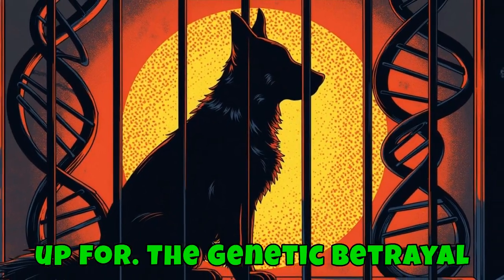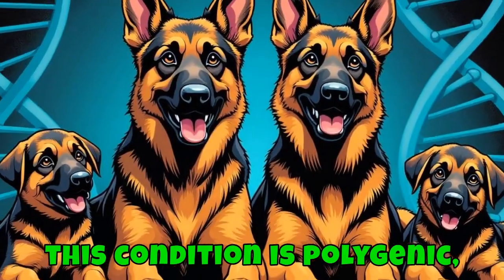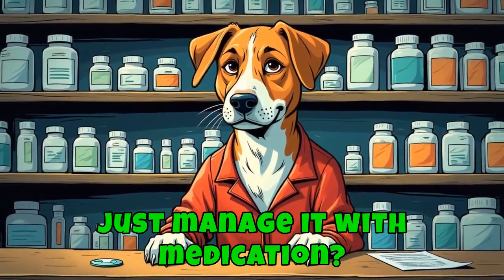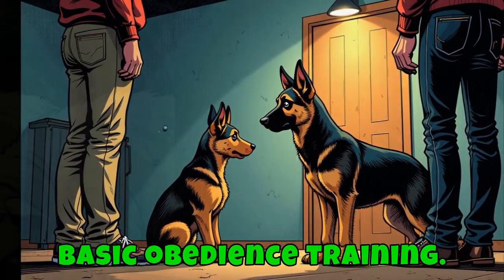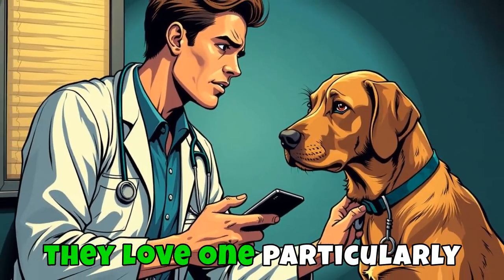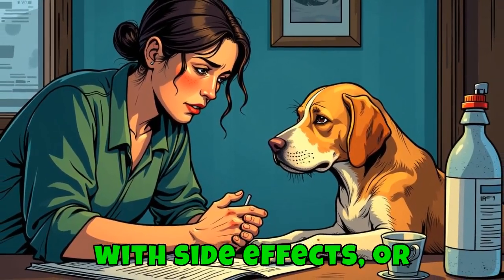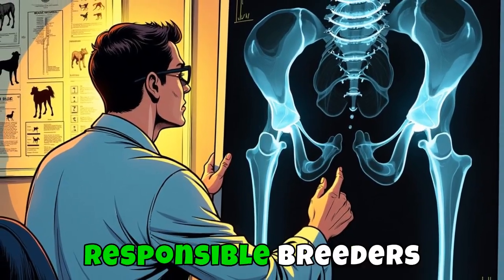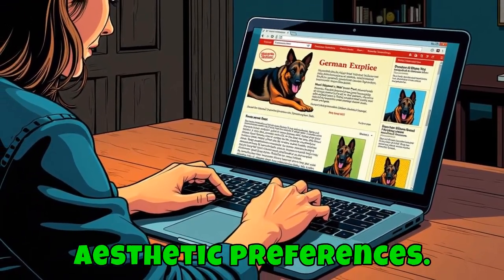Why It Sucks to be a German Shepherd (Hip Dysplasia Struggles)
Why does it suck to be a German Shepherd? Discover everything you need to know about the heartbreaking struggles of hip dysplasia in one of America’s most beloved breeds. This video uncovers the genetic factors behind this painful condition and how their iconic looks come with hidden consequences. Learn about the signs to watch for, the financial burden of treatment, and the emotional toll it takes on both dogs and owners. Packed with tips on prevention, care, and tough decisions, this is an essential resource for anyone considering adopting a German Shepherd or already sharing their life with one.

Uncover what makes these intelligent, loyal dogs special while understanding the challenges they face. Whether you’re a seasoned dog parent or a first-time owner, this video will help you prepare for the commitment and care German Shepherds deserve. Don’t miss out—watch now and share your stories in the comments. Let’s work together to give our dogs the life they deserve.

CHAPTERS:
00:00 - The Cruel Genetic Lottery
00:30 - The Genetic Betrayal
01:22 - The Financial Nightmare
02:25 - The Quality of Life Crisis
03:24 - The Heartbreaking Decisions
04:20 - What Can You Do
04:41 - Breeding Practices Consequences